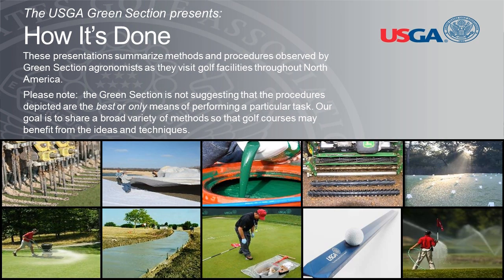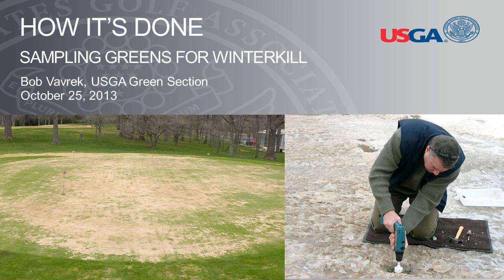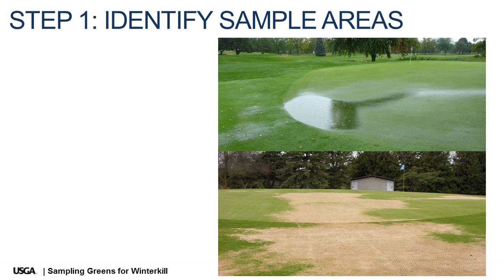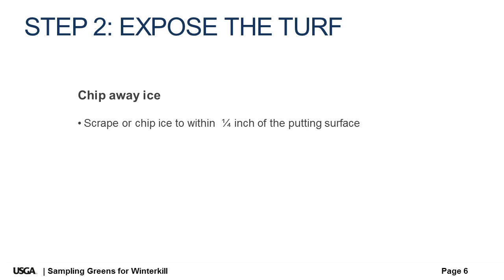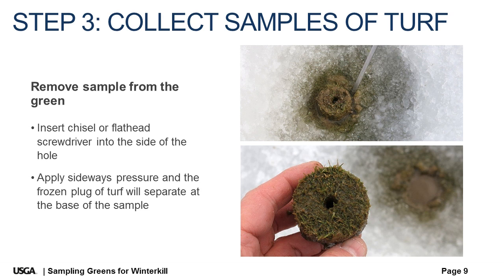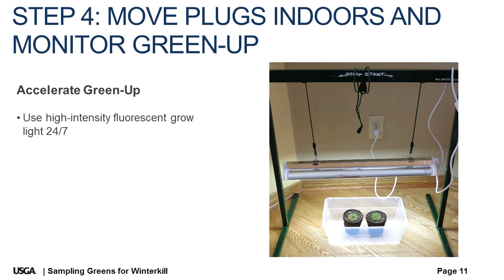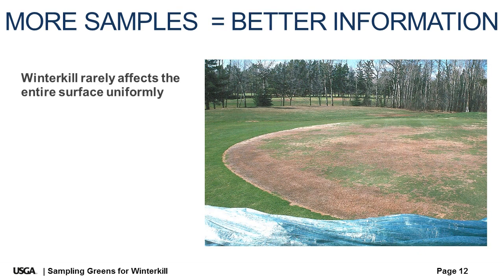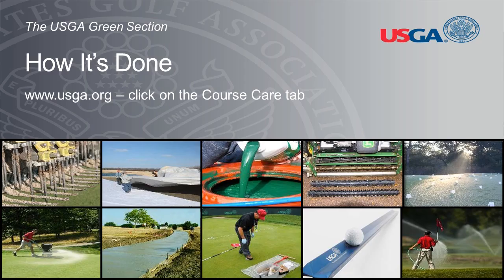How It's Done: Sampling Greens for Winterkill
Don't allow yourself to be surprised. USGA Senior Agronomist Bob Vavrek explains a process of sampling greens for winterkill.